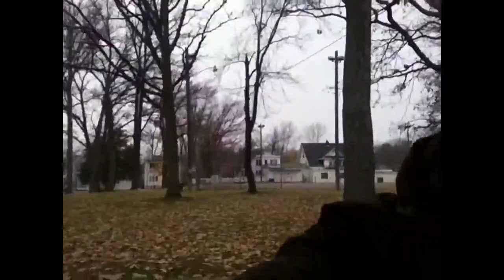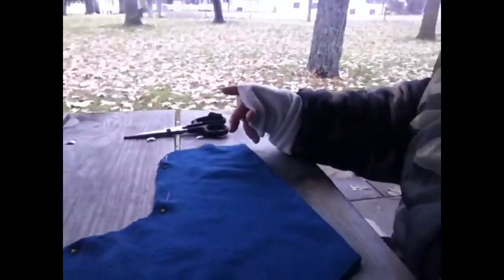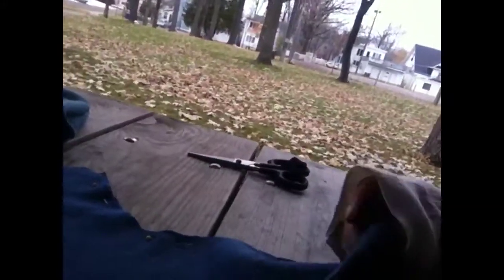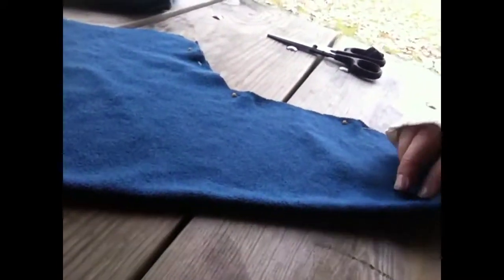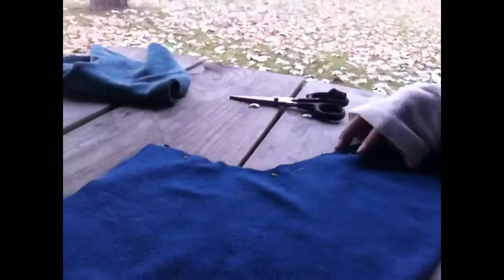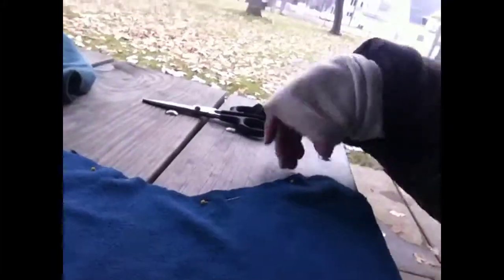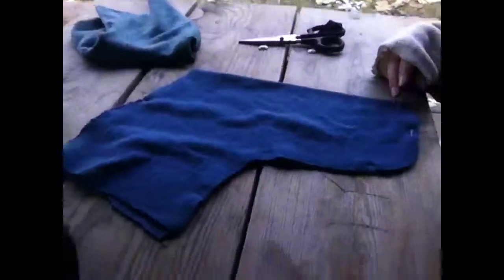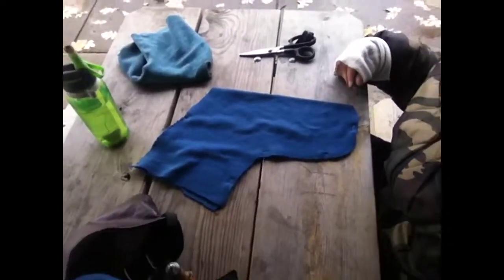My homemade $20 winter socks sewed with Speedy Stitcher, Rice Lake, WI Park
via YouTube Capture I have made several pairs of socks. I can't say they are the best design, but they do keep my feet warm, at least.